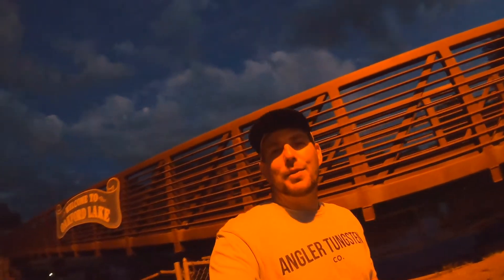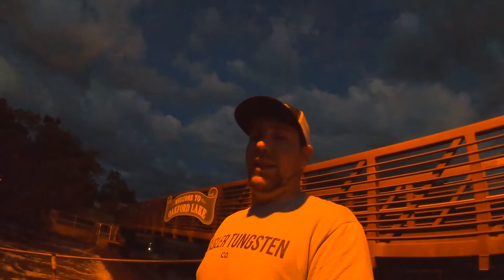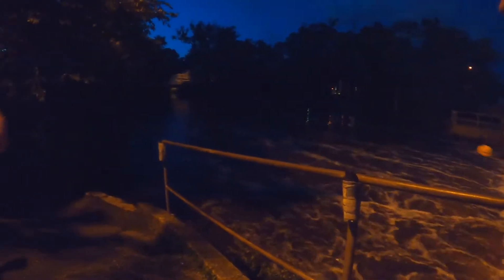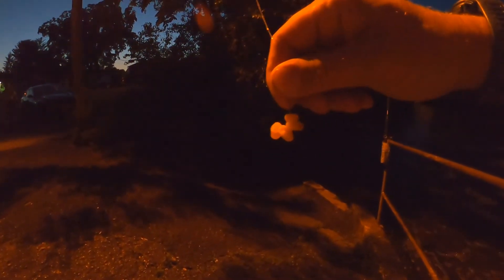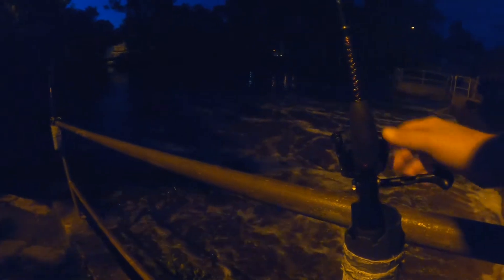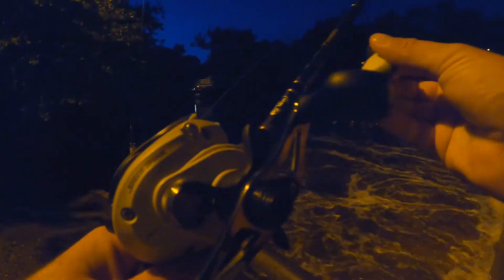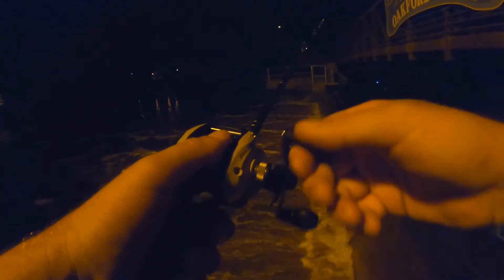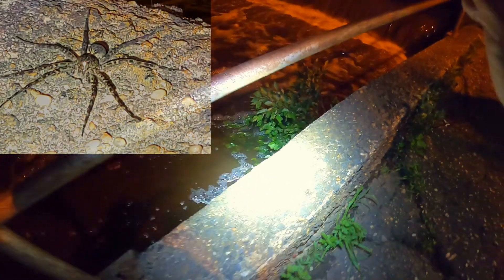Night fishing raging spillway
Went out to a spillway the night after some hard rain. I was hoping the raging water would have the fish activity high.

Poles and reels I use:
1) Combo
Spinning/dp/B07ZZQW7H6
   rod/1363867.html
 escpage-ISZ.html
6) Can't find links but its a bass pro shops formula medium fast casting rod with a lew's mcs american hero speed spool reel.